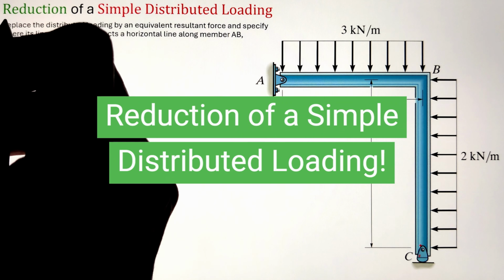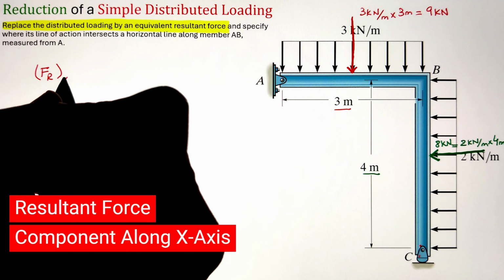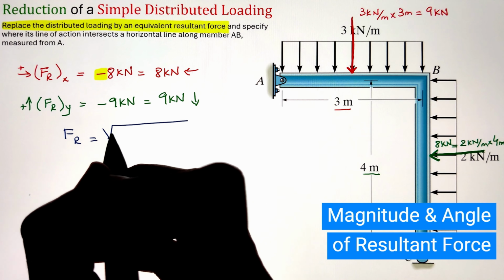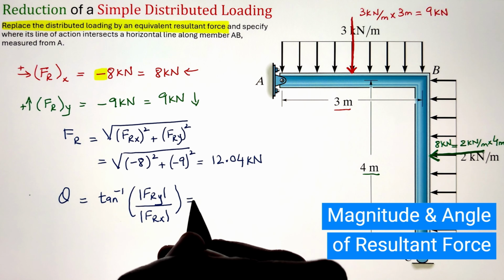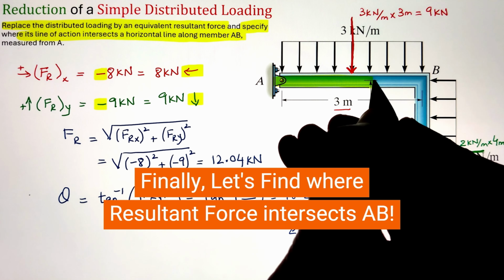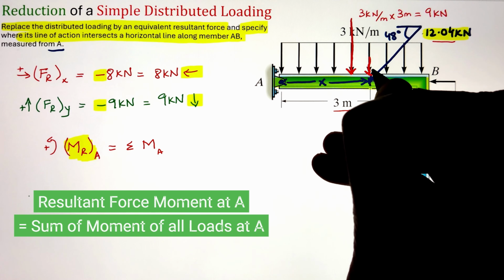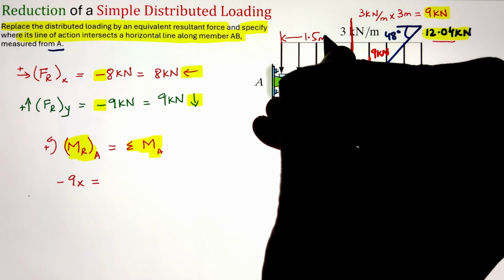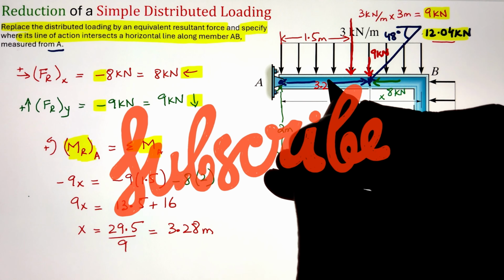Reduction of Distributed Load on a Beam | Equivalent Point Load Explained (Engineering Mechanics)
Learn how to simplify distributed loading on a beam by replacing it with an equivalent single resultant force in this step-by-step Engineering Mechanics (Statics) tutorial.

This lesson covers how to reduce uniform (UDL) loadings to their resultant magnitude and location, explaining both theory and problem-solving techniques used in real engineering applications.

🎯 In This Video, You’ll Learn:

The concept of distributed loads in beams

How to replace distributed loading with a single equivalent point load

Resultant magnitude = area under w(x)

Location = centroid of the loading shape

Reduction of UDL and triangular loads using geometry and integration

Real examples of simply supported and cantilever beams

Application to shear and bending moment diagrams

💡 Key Idea:
The best way to master Engineering Mechanics is by solving problems — this video walks through examples to build intuition, not memorization.

🎓 Ideal For:

Students in Mechanical, Civil, or Structural Engineering

Learners preparing for Engineering Mechanics / Statics exams

Anyone reviewing beam loading and resultant concepts